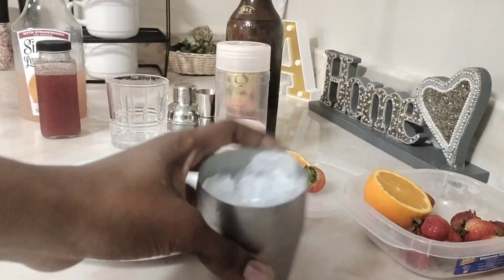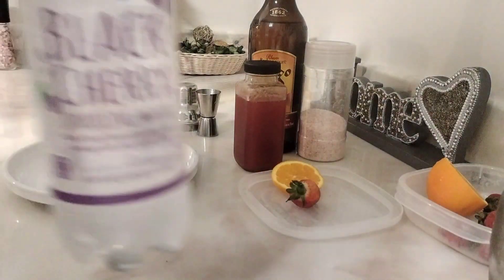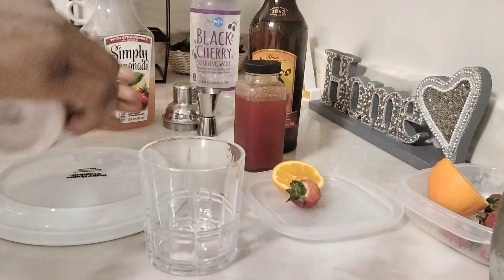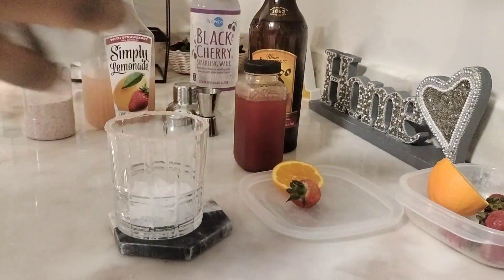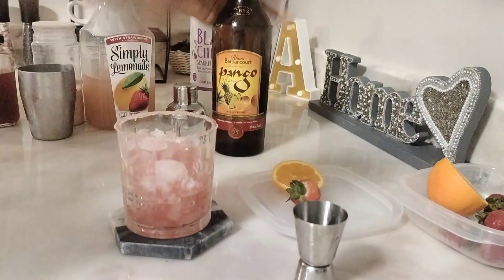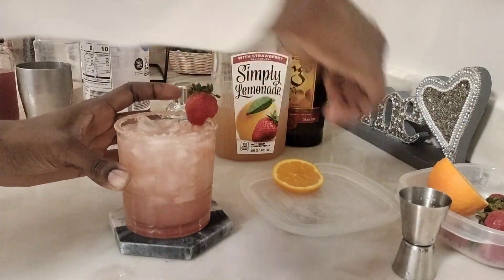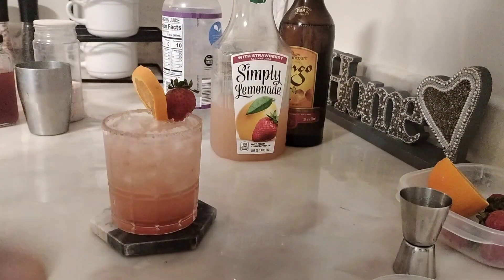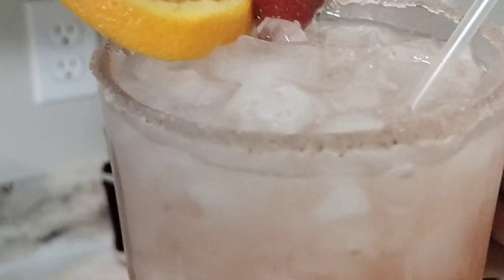easy and quick cocktail